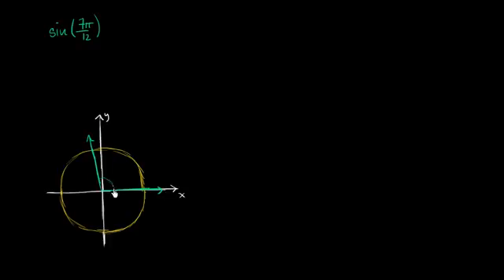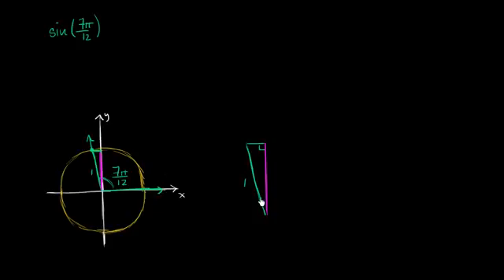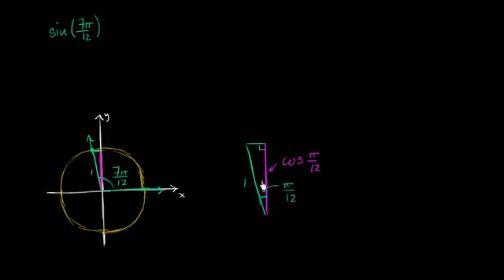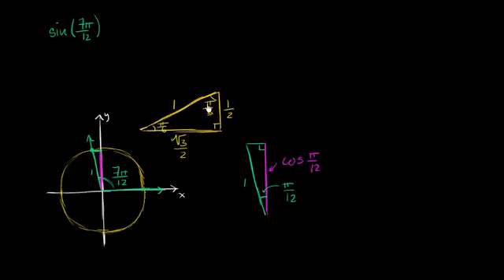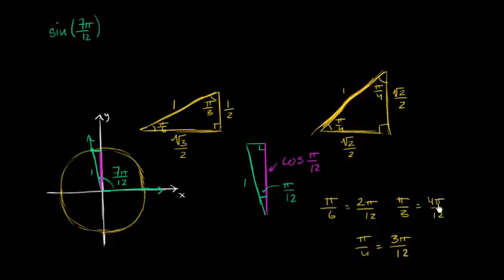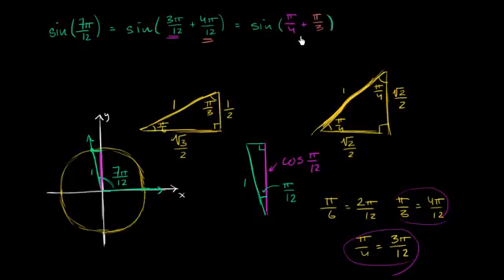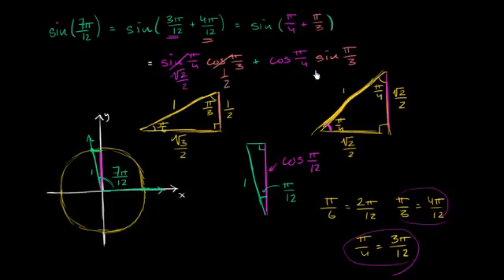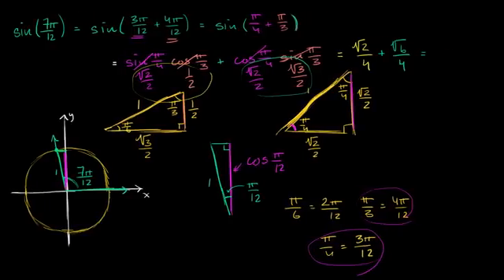Finding trigonometric values using the angle addition formulas example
Trigonometry ( trig•o•nom•e•try ) is primarily a branch of mathematics that deals with triangles, mostly right triangles. In particular the ratios and relationships between the triangle's sides and angles.

As you see, the word itself refers to three angles - a reference to triangles ( Tri – three | gonia – Greek: angle | metrein – Greek: to measure )

So originally Trigonometry was understood to define relations between elements of a triangle. In a triangle, there are six basic elements: 3 sides and 3 angles. Not any three line segments may serve as the sides of a triangle. They do iff they satisfy the triangle inequality, or rather three triangle inequalities. Not any three angles may be the angles of a triangle. In Euclidean geometry, the three angles of a triangle add up to a straight angle. These requirements impose limitations on the manner in which the relations between the elements are defined. In modern Trigonometry these relations are extended to arbitrary angles. This can be done, for example, by observing the projections of a rotating radius of a circle and a tangent at the end of the radius.

Trigonometry is a methodology for finding some unknown elements of a triangle (or other geometric shapes) provided the data includes a sufficient amount of linear and angular measurements to define a shape uniquely.

The concept develops of angle is one of the most important concepts in geometry. The concepts of equality, sums, and differences of angles are important and used throughout geometry, but the subject of trigonometry is based on the measurement of angles.

There are two commonly used units of measurement for angles. The more familiar unit of measurement is that of degrees. A circle is divided into 360 equal degrees, so that a right angle is 90°. For the time being, we'll only consider angles between 0° and 360°, but later, in the section on Trigonometric functions, we'll consider angles greater than 360° and negative angles.

The other common measurement for angles is radians. For this measurement, consider the unit circle (a circle of radius 1) whose center is the vertex of the angle in question. Then the angle cuts off an arc of the circle, and the length of that arc is the radian measure of the angle. It is easy to convert between degree measurement and radian measurement.

Most calculators can be set to use angles measured with either degrees or radians. Be sure you know what mode your calculator is using.